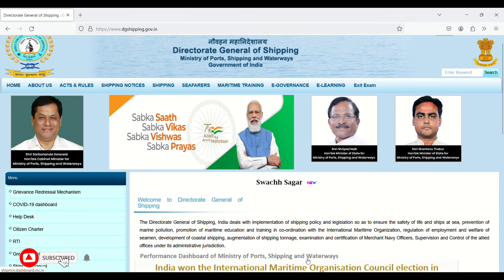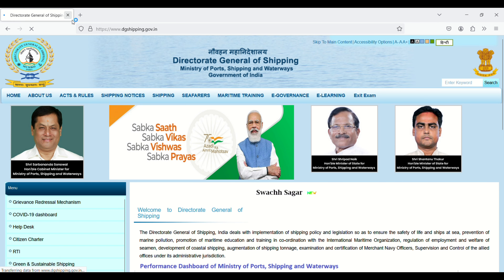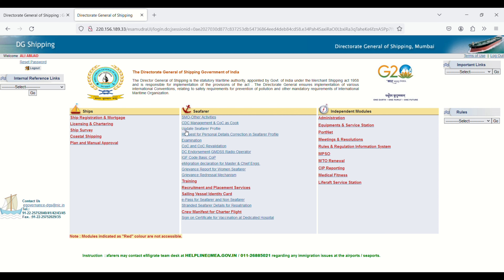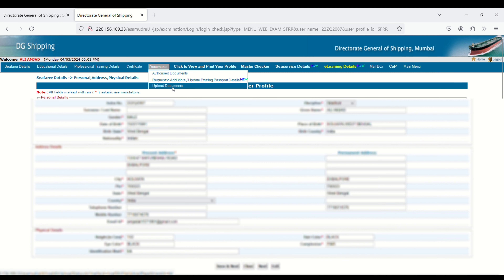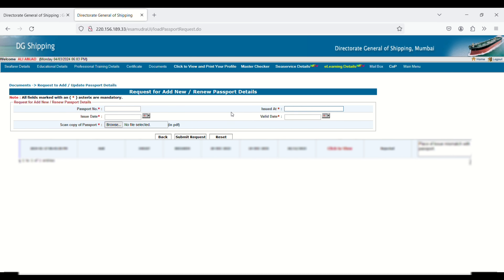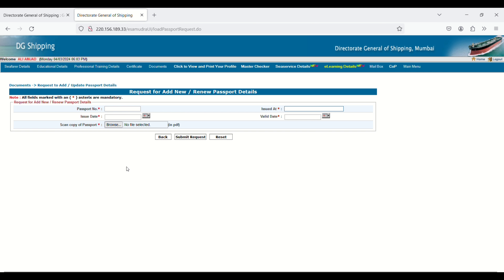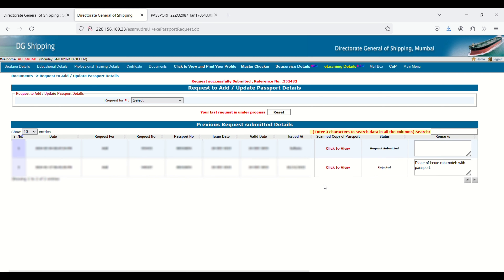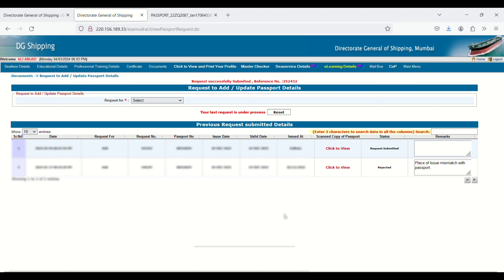How to update your passport details on DG shipping 2024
How to update passport details on DG shipping

_________________Disclamer________________
This video is for education and informational purposes only.